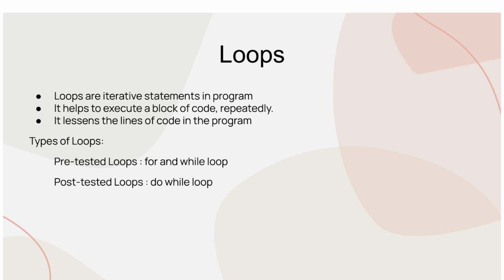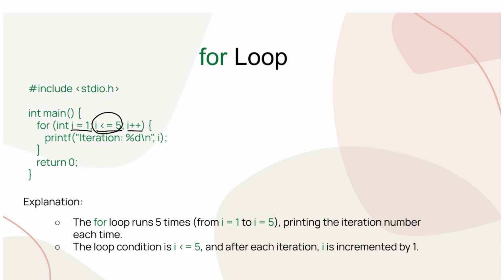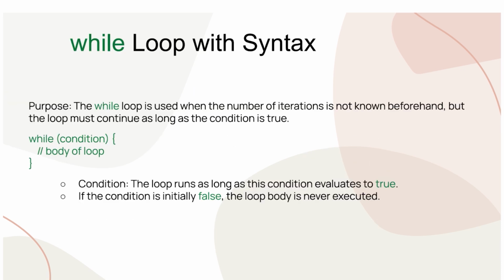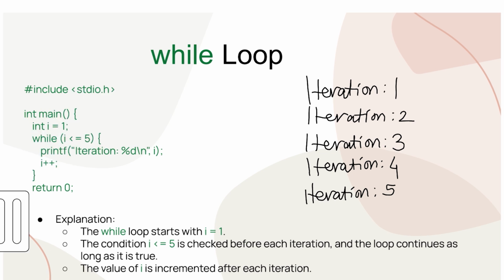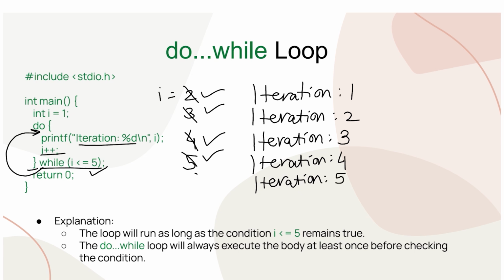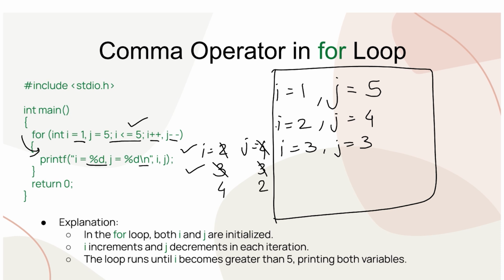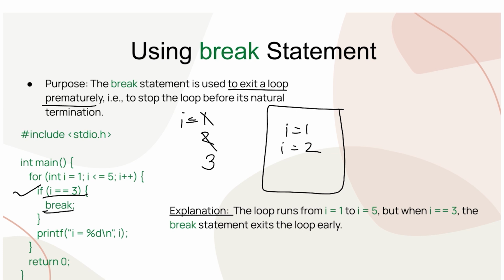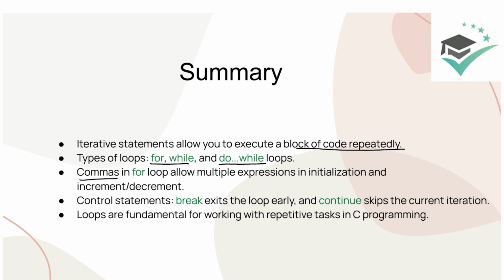Ch.6: Iterative Statements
Iterative statements help to execute block of code repeatedly. This reduces the length of program. It also helps to make code easy to read and debug.
2 types of loops:
1. Pre-Tested Loop - (a) for loop - It has fixed number of iterations (b) while loop - It executes till condition is tested to true state.
2 Post -Tested Loop - do...while loop is exit controlled loop. It executes block of code at least once. For next iteration, it checks for the condition in "while" statement.

"break" statement is used to discontinue loop and takes the control out of the loop or block (in which it is enclosed)
"continue" statement is used to skip current iteration of the loop and takes the control for next iteration of same loop.
comma operator can be used to add multiple iterators for the execution.

Welcome to GYANBOX IT TRAINING SERVICES! 🚀 Your go-to platform for mastering coding and IT skills. Explore engaging YouTube videos and shorts on C Programming, C++, Data Structures and Algorithms, Python, HTML, CSS, Bootstrap, JavaScript, and beyond. 🌟 CodingMadeEasy GYANBOX"